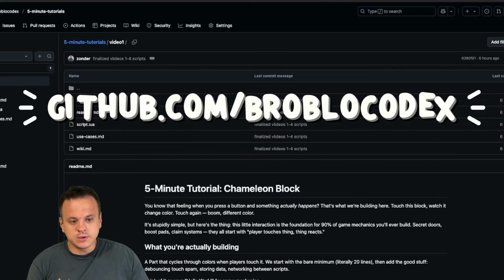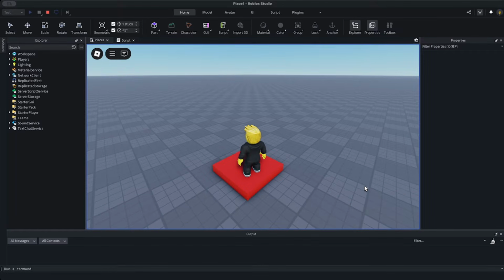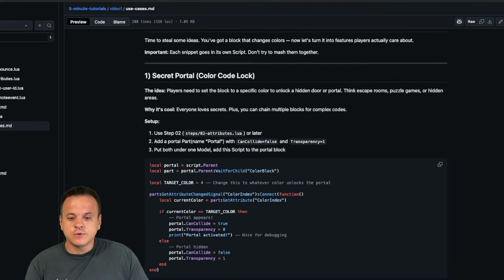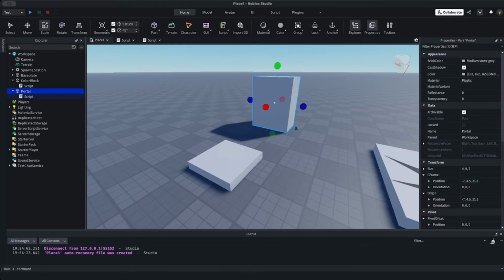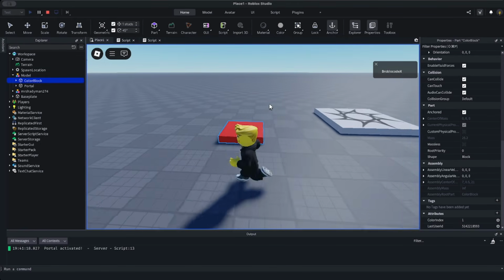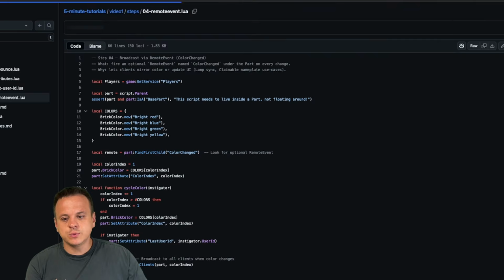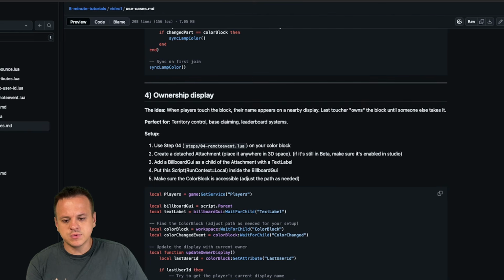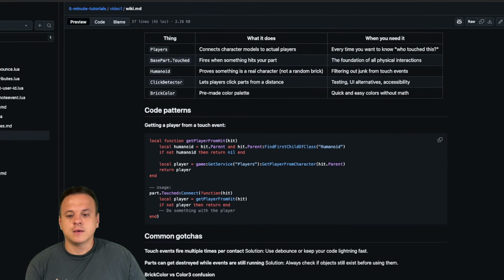5-minute Tutorials | Chameleon Block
Touch a block → it changes color. Touch it again → boom, new color.
It’s simple, fast, and secretly the foundation for 90% of game mechanics you’ll ever make in Roblox — from secret doors to boost pads to ownership systems.

A Part that cycles through colors when players touch it. We’ll start with a tiny 20-line script, then add:

- Debouncing (stop touch spam)
- State saving (remember color changes)
- Player tracking (who touched it last)
- Networking (tell other scripts what happened)